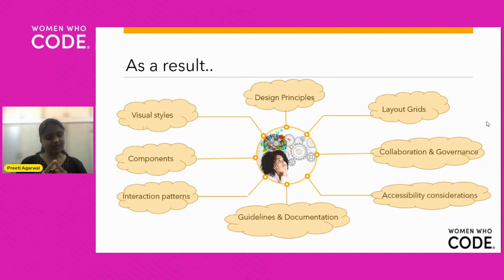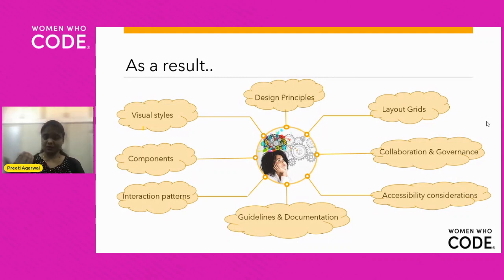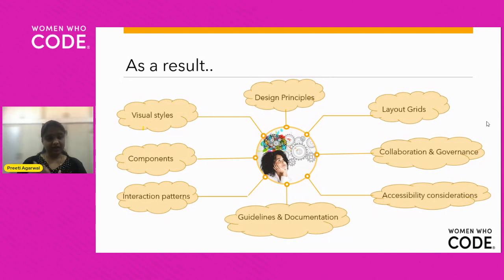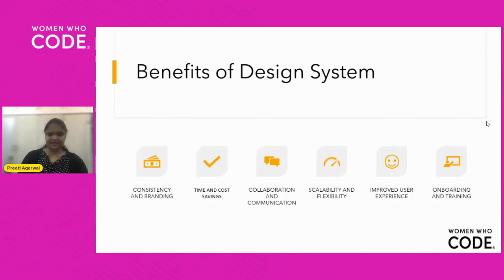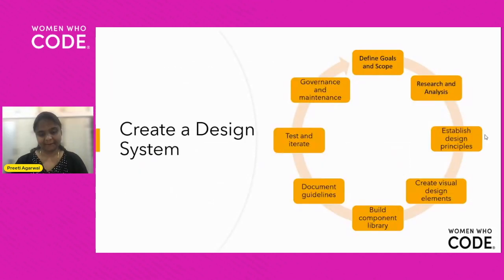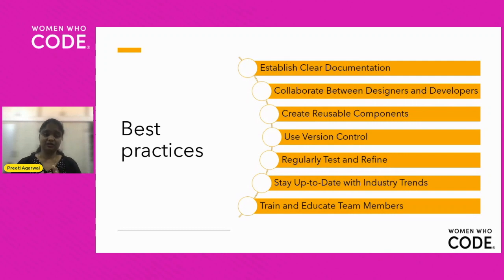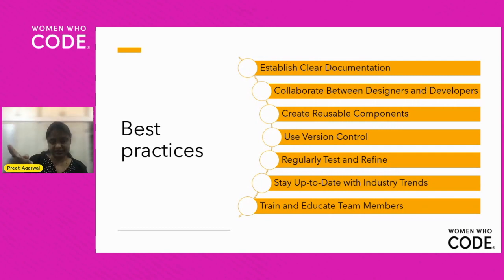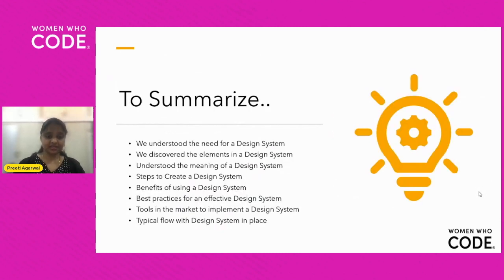Guide to Efficient Development with Design Systems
As a front-end developer, understanding the importance of design systems is crucial to creating successful and efficient mobile and web apps. Design systems help to establish a consistent visual language and ensure that user interfaces are cohesive and easy to use. Join this session to learn the role of design systems in the development process and the benefits they provide to front-end developers working with both mobile and web platforms. Explore how design systems can improve collaboration and communication between designers and developers, understand the best practices and importance of creating and maintaining design systems, and how to leverage these systems to create consistent, high-quality apps.

Speaker: Preeti Agarwal, Technical Leader - Mobile @ Founder and Lightning